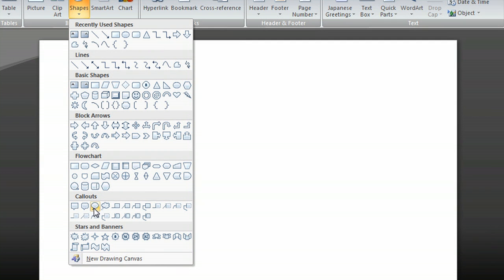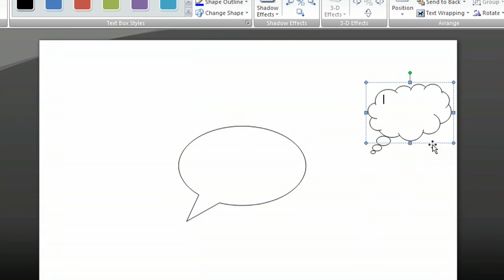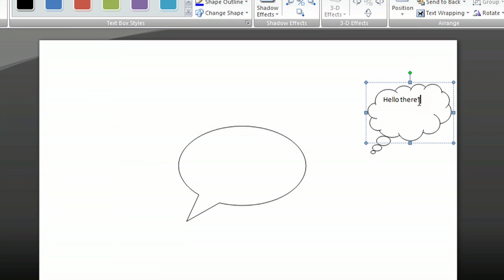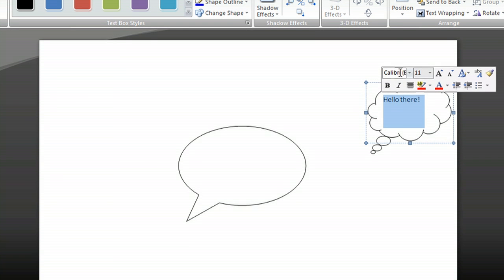How to Create Text Bubbles in Microsoft : Microsoft Word Basics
Creating text bubbles in Microsoft Word is something that you can do with pre-sets already in the program. Create text bubbles in Microsoft Word with help from an experienced computer professional in this free video clip.

Series Description: Microsoft Word is still one of the most popular and powerful word processors on Earth. Get tips on Microsoft Word with help from an experienced computer professional in this free video series.